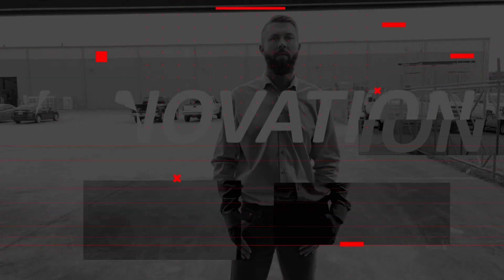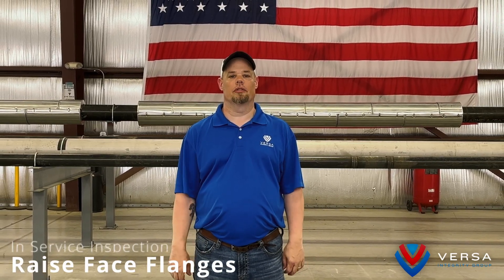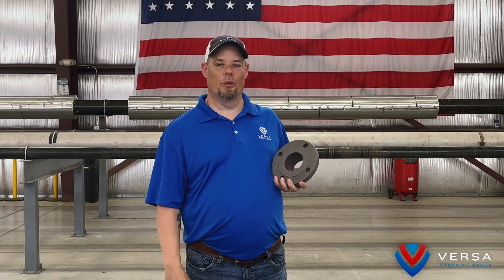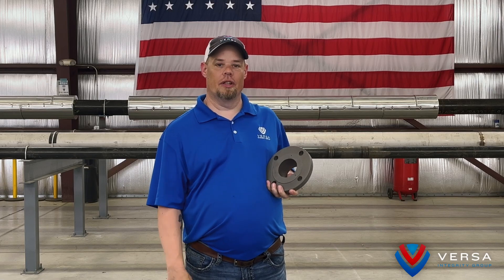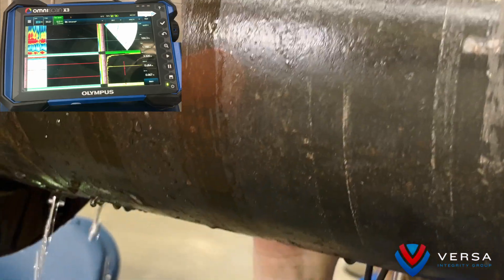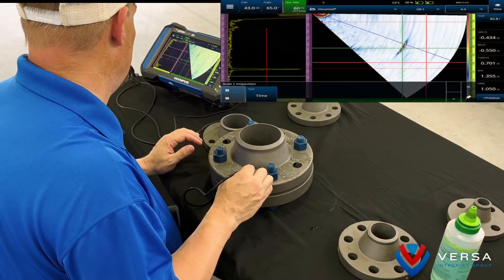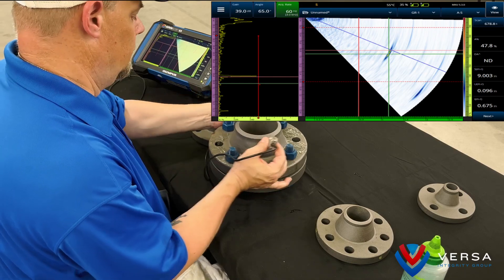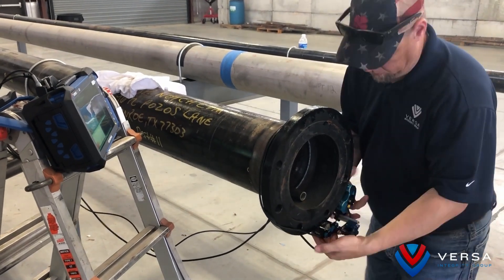Versa Test Loop - Flange Face Corrosion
In this video, @VersaIntegrityGroup’s Jeremy Howard, Director of Advanced Ultrasonics, highlights differences in inspection techniques at the Versa Test Loop. Jeremy discusses in-service inspection of raised face flanges for the detection of corrosion.